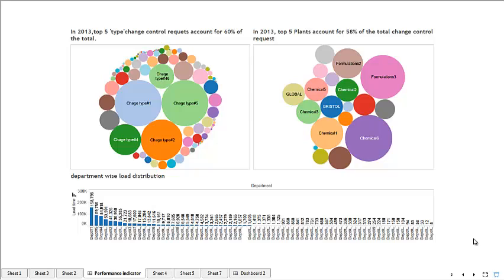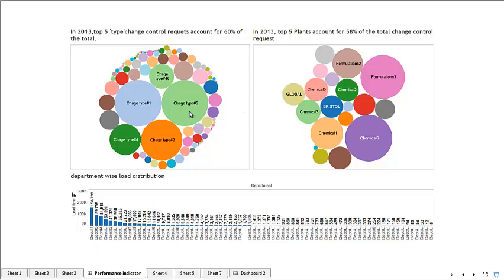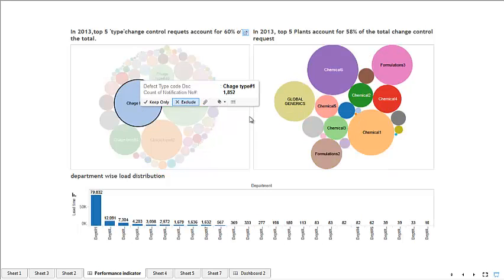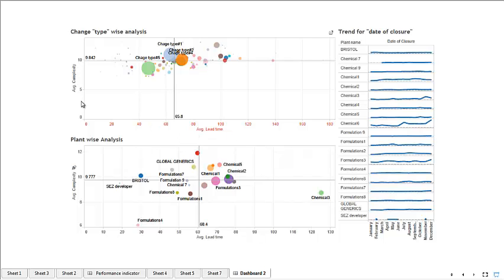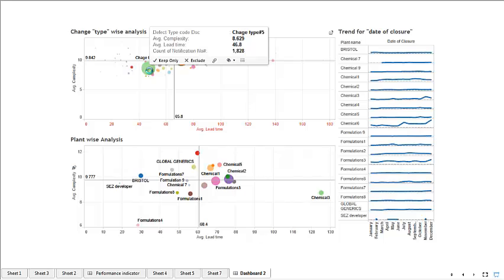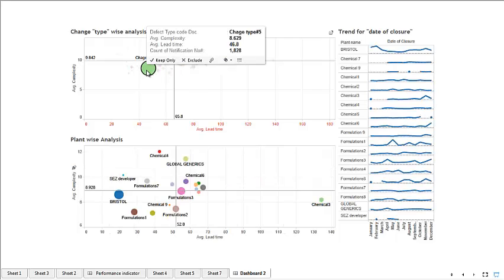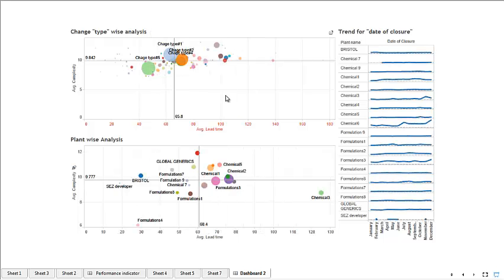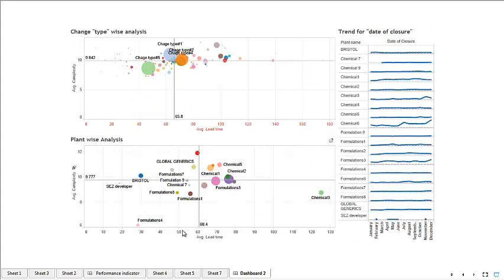Data Visualization final project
This video is a part of the -data visualization- final project submission which is a part of the -business analytics program- at Indian school of business( Batch 1)